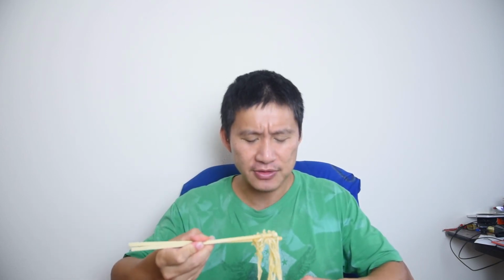Shin Ramen vs Nongshim Ramen , battle of the kings of Cheap Ramen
Tasting Shin Ramen and Nongshim Ramen in the same sitting to see which one is the superior ramen.